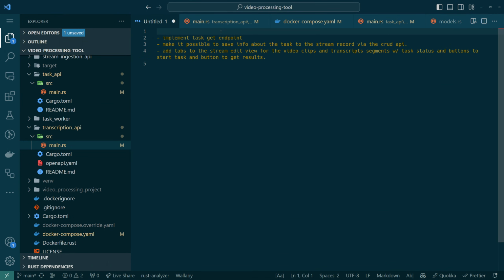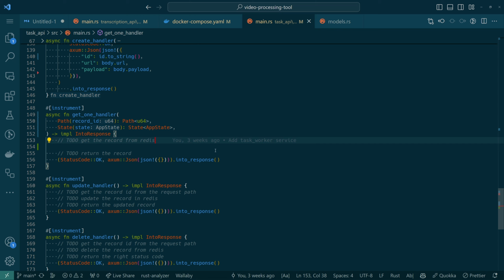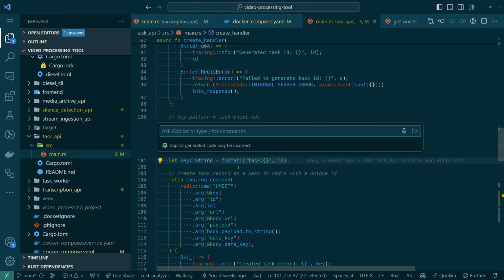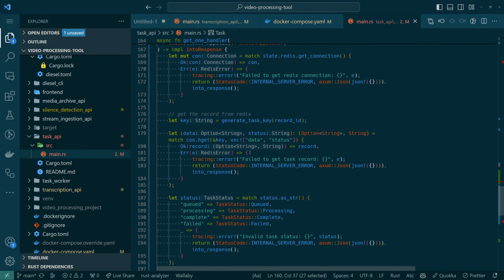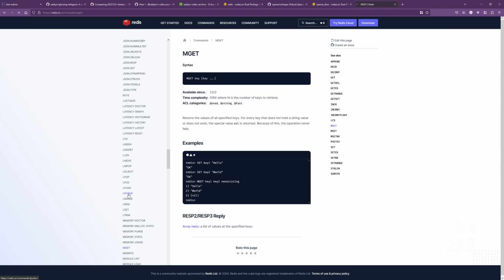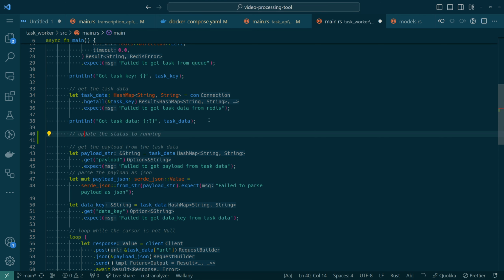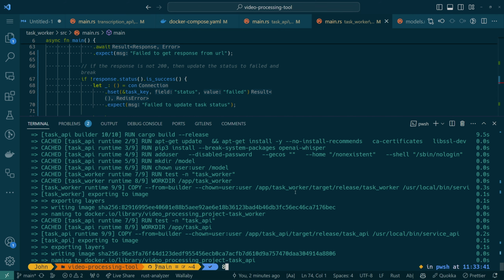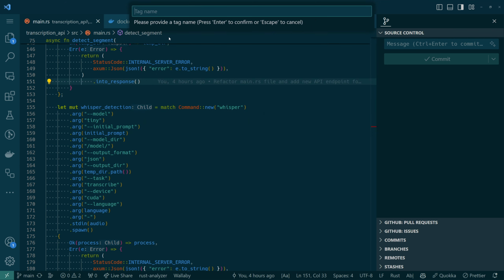Wrapping up the Rust Speech-to-Text API | Livestream 12 | Part 3 of 3